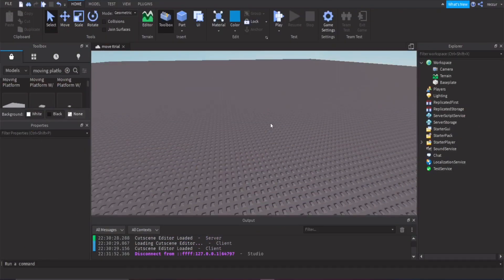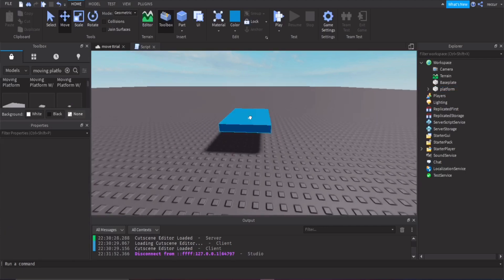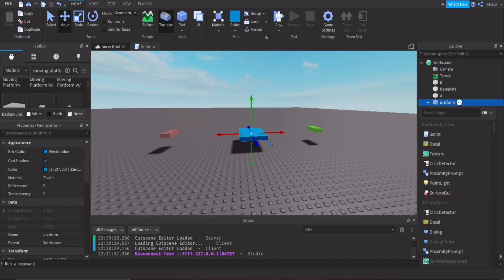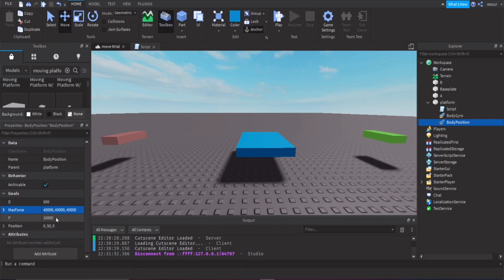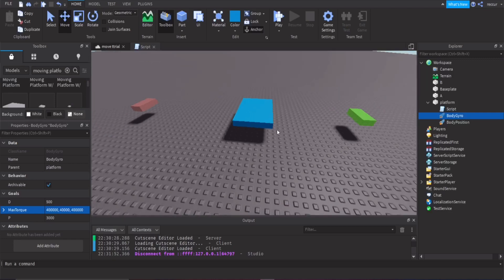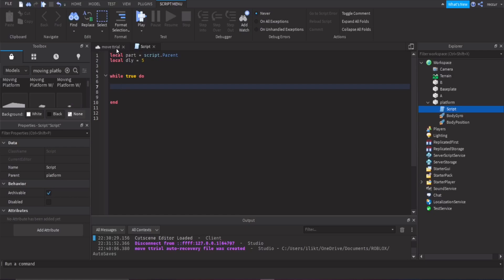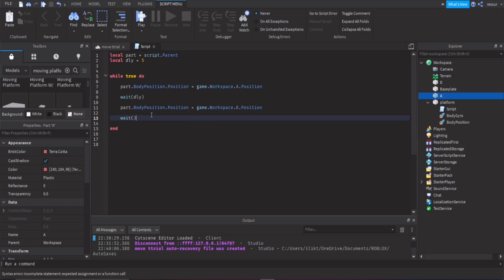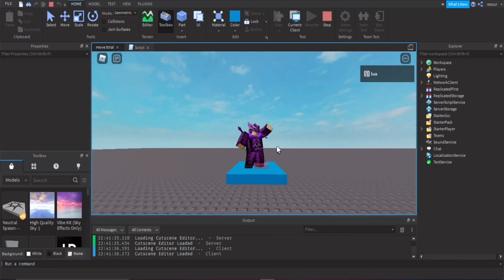How to Make a Moving Platform That STICKS to the PLAYER in Roblox Studio | Roblox Studio Tutorial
In this Roblox Studio tutorial, I will show you guys how to make a moving platform that will move the player when they are on it.

The music used in this video isn’t owned by me.